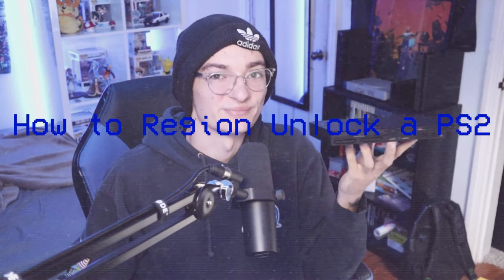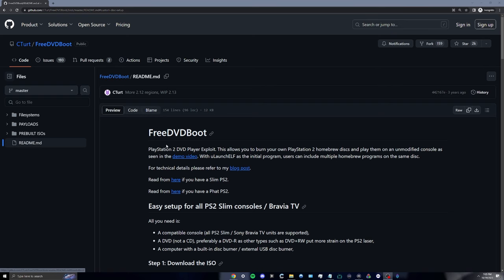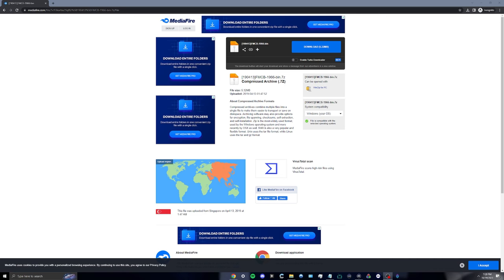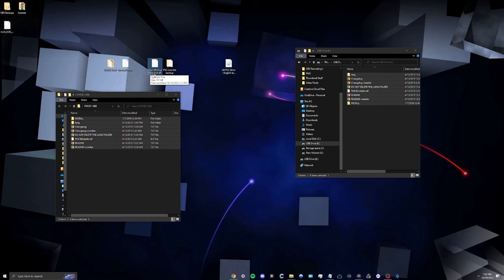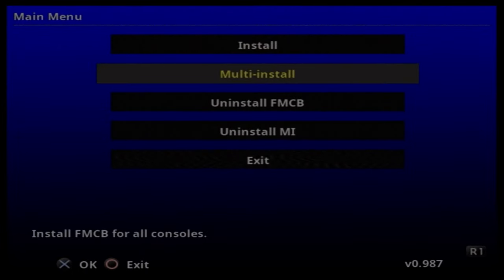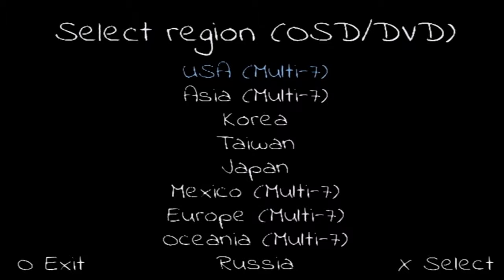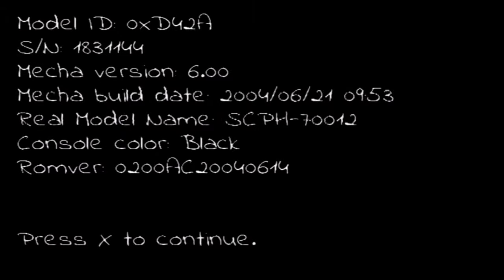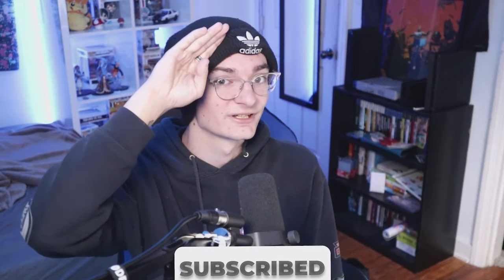How to Region Unlock a PS2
- - Tutorial Last Updated: 10/20/2023 - -
In this tutorial I go over on how you can region unlock your PS2 as well as going over on how to install the main homebrew program to further any future modifications.

Download Links---